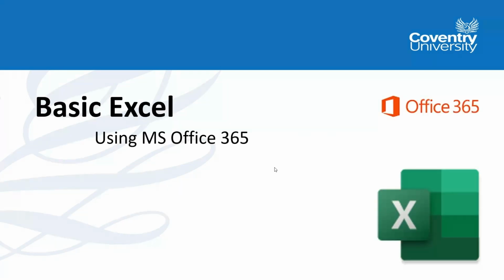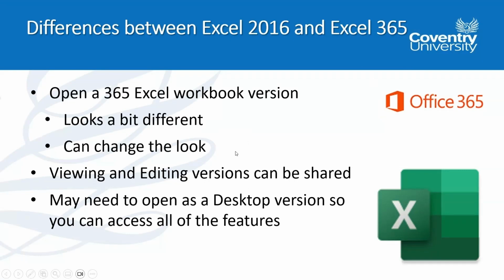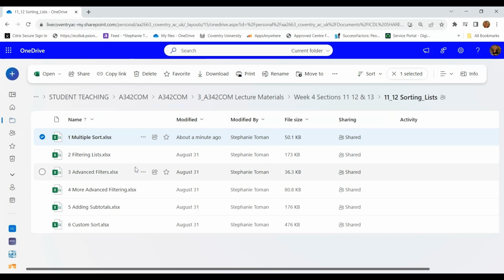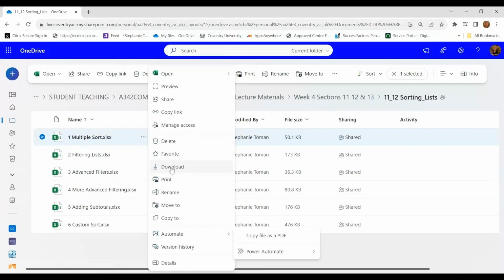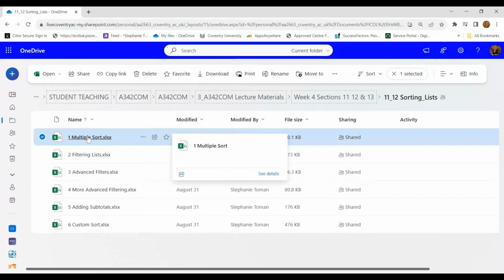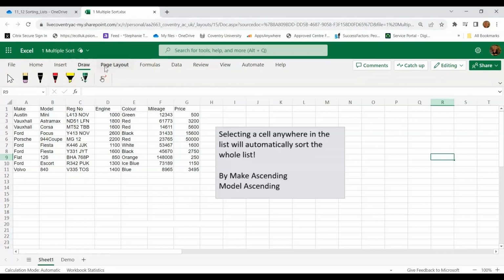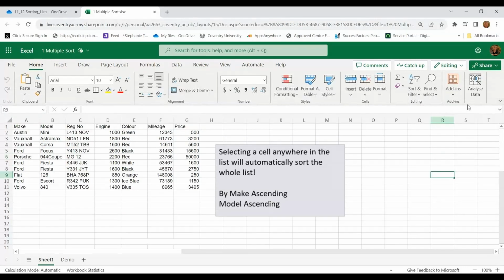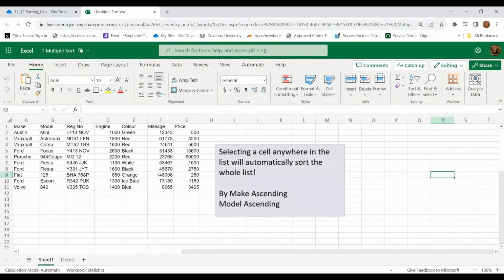01a Excel Office 365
This  demonstrates Excel in Office 365.

No resources needed for this as it is to watch. You can look at Office 365 whilst you are watching it.